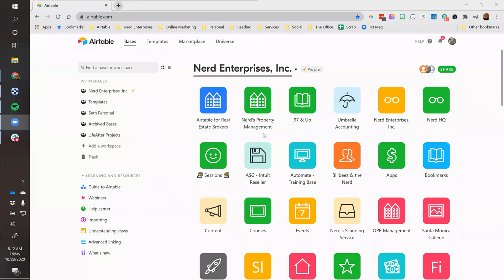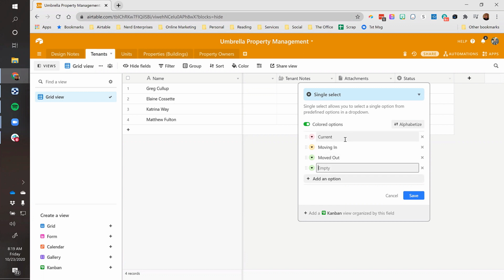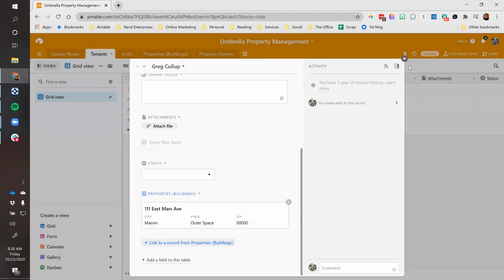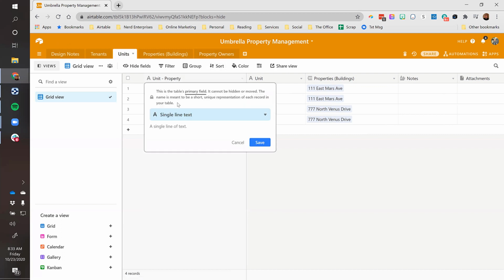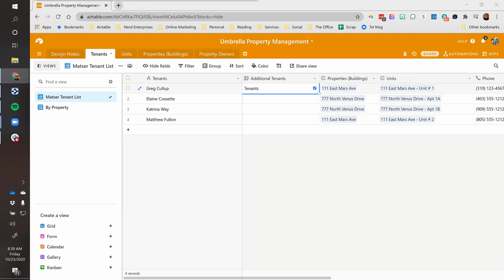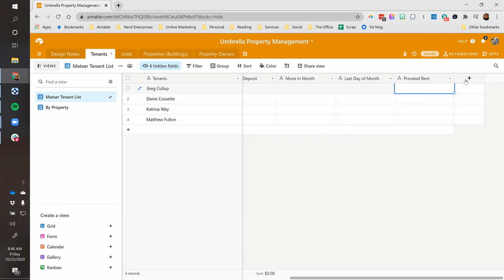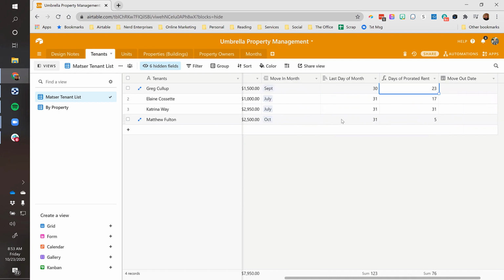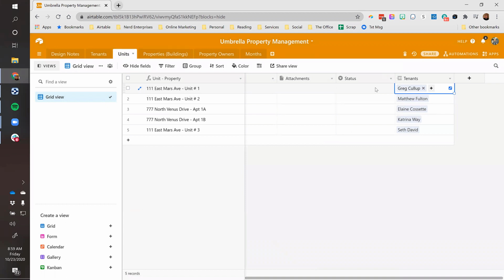Airtable for Property Managers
Index

01:30 What Seth has done Airtable videos on

05:15 Description on what the video will demonstrate

07:23 Screen sharing begins

07:53 Starting a blank data base on Airtable

08:54 First thing to do is add a notes column

10:08 Outlining the basics in notes

10:23 Creating the tabs for the notes written from 10:08

10:57 Start of building out the tenant data base

14:48 Adding in the property addresses then linking it with the tenant

19:45 Clicking the little arrow next to the tenant name

22:00 Duplicate the view, organize it by properties

23:30 Pictures with properties, you could use gallery view and you can view list with photos

24:43 Adding in the units related to each property

26:36 What to do to avoid having duplicate unit names when having more than one same unit number

27:33 Adding in a concatenate formula to combine unit and property fields

28:47 Adding in a new linked field

33:00 Inserting long text as an additional column for additional tenants

38:33 Hiding fields

39:10 Adding in additional fields to the tenants such as move in date etc.

41;25 Creating a new table showing months and days

44:00 Changing the field type to a linked field

44:44 Adding in a Look Up field

45:48 Adding in a formula to calculate days of prorated rent  for each tenant

48:54 Seth the formatting for the formula

49:49 Open questions from audience

50;00 Adding in another tenant and setting up using the made fields

52:40 Questions from audience or last comments